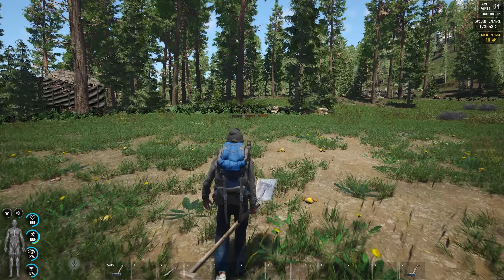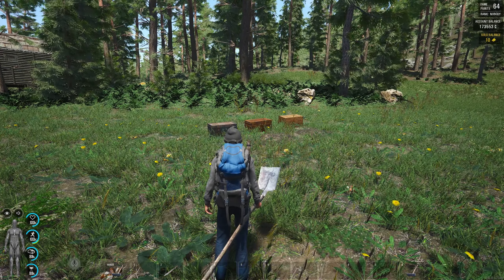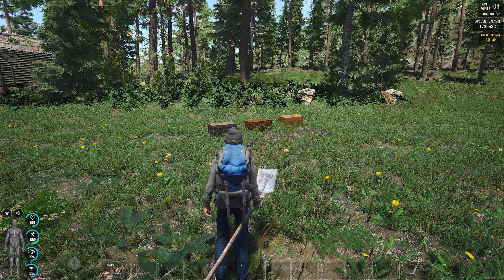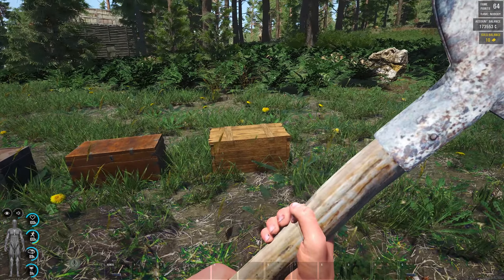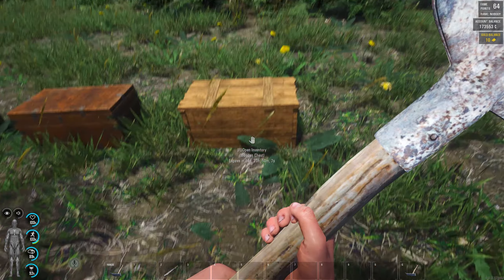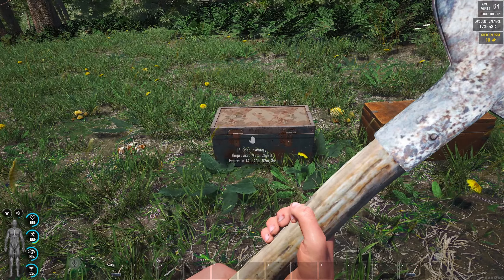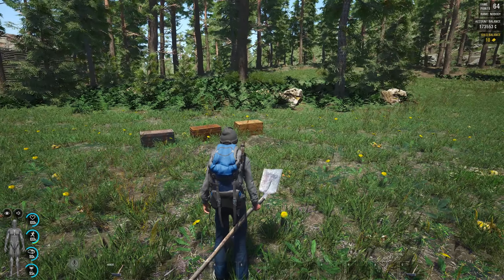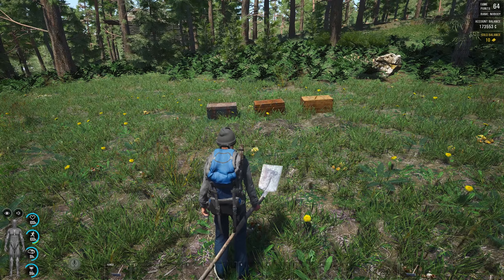SCUM 0.8 - Skinny Pete's Scum Tips - Chest Degrade Times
Make sure you choose the right chest to bury otherwise you might lose your gear.

Come join the server - search in game for Skinny Pete's Hardcore PVE Island and come and play on the most balanced Hardcore server out there.
- come join a very friendly and welcoming community.